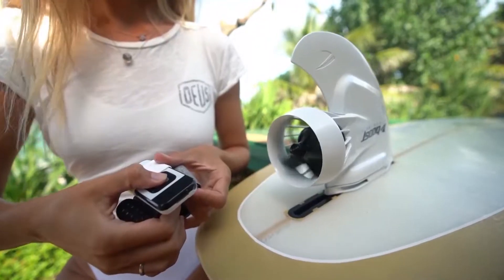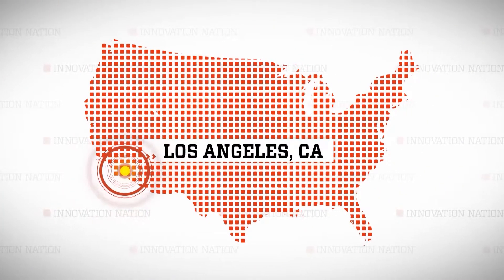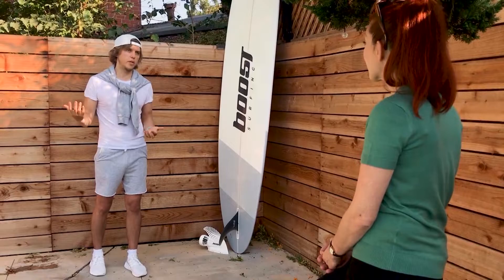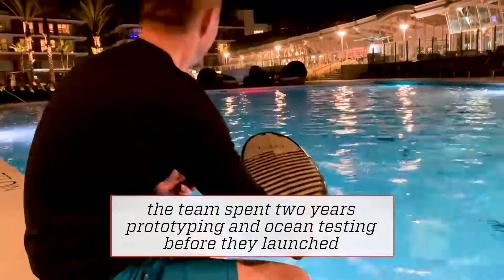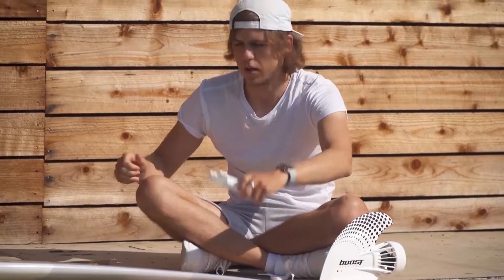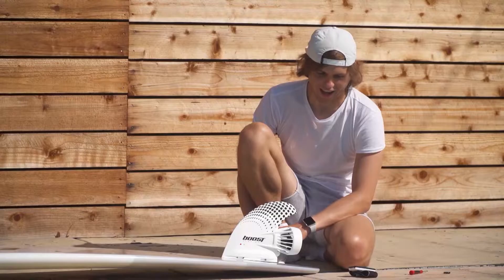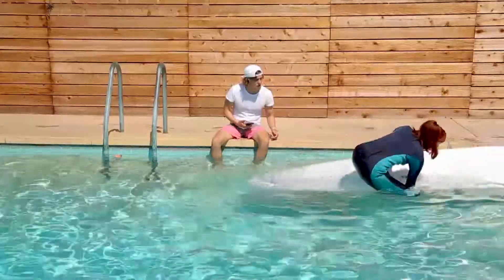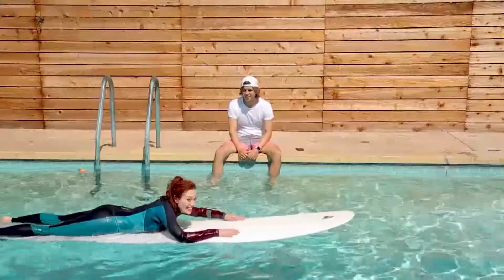Electric Surfboard Fin | The Henry Ford’s Innovation Nation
On this segment of The Henry Ford’s Innovation Nation, Alie Ward meets with Dmitri Kozhevnikov, Co-Founder of Boost Surfing, to learn more about a motorized surfboard fin.

The Boost Surfing fin is battery operated, water-proof, and can be controlled by wearable wrist remote. It can attach to any existing surfboard, and can be helpful for beginners who struggle with paddling for extended periods of time.